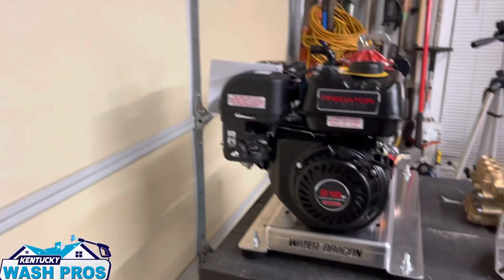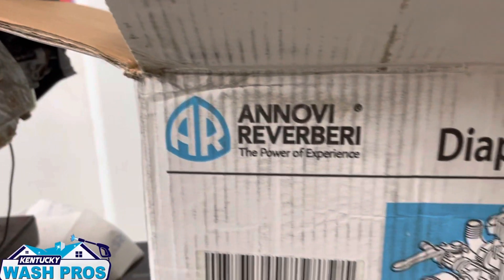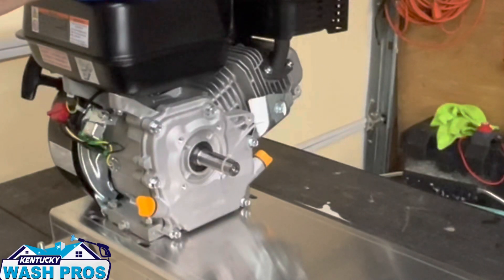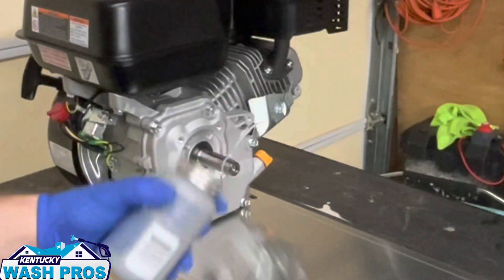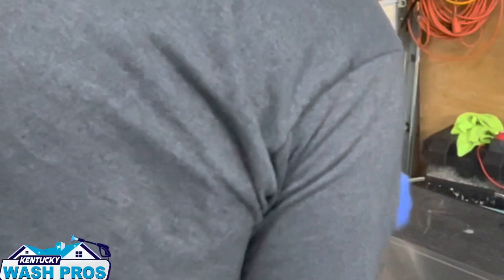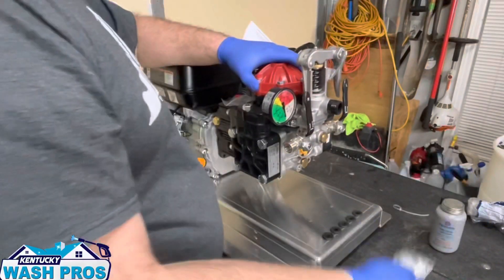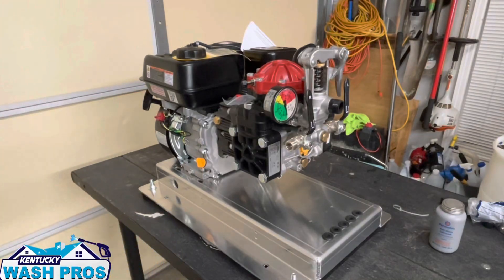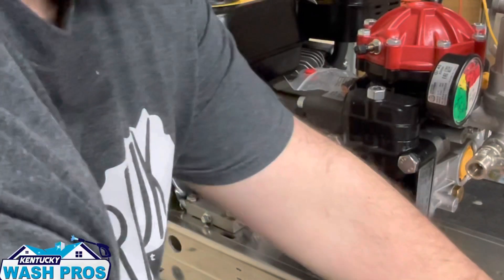Gas Roof Pump AR 30 build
Putting together an AR 30 gas roof pump

Parts List:
Predator 212

Permatex Anti Seize

4 Stainless steel 3/8 x 1 1/2  bolts
4 Stainless steel 3/8 locknuts
8 Stainless steel 3/8 washers